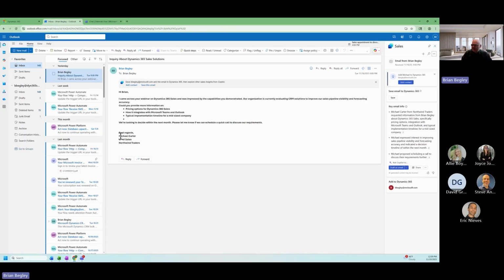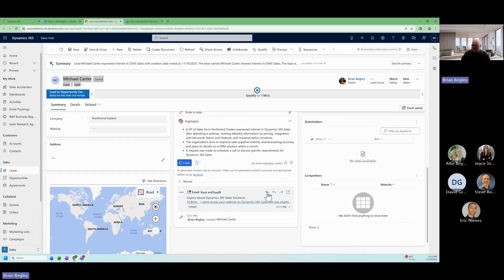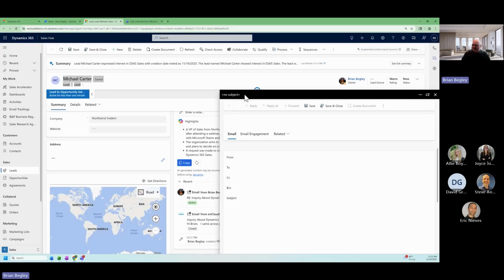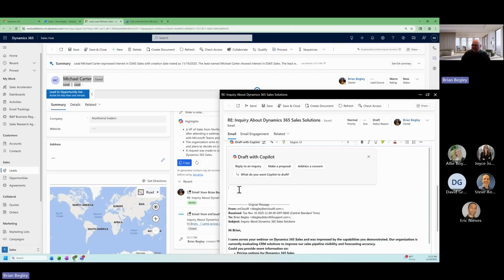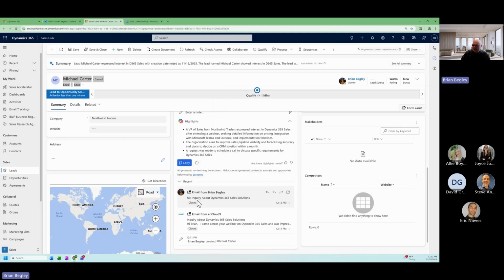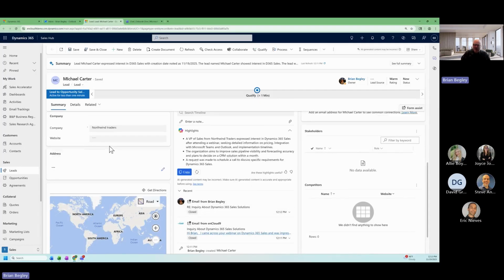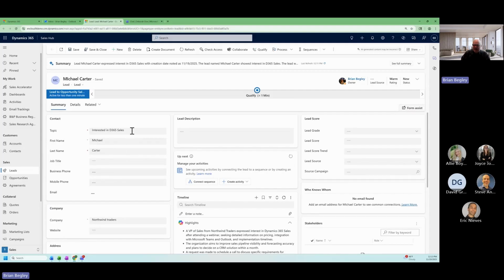How to Use the Microsoft Outlook Integration with D365 Sales w/ enCloud9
In this quick demo of Microsoft Outlook's integration with Dynamics 365, Brian Begley, founder of @enCloud9CRM, explains how to convert an email into a lead within Dynamics 365 by creating a lead record and saving the email for future reference. He illustrates the process of responding to the email using the Copilot for efficient communication, and highlight the seamless integration of email and lead management within the CRM. Key functionalities include tracking lead information, scheduling follow-up communications, and utilizing Microsoft Teams for phone calls, ensuring streamlined sales processes.